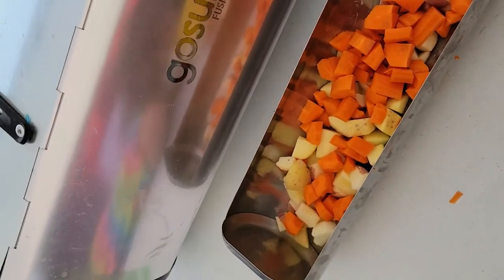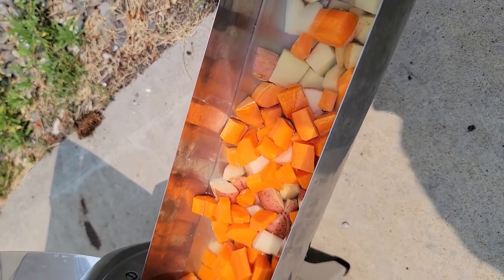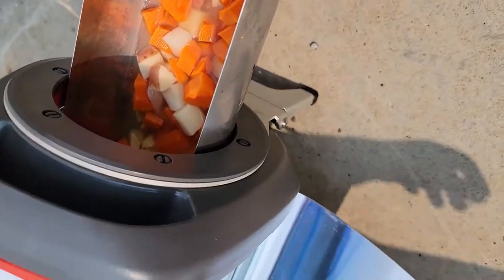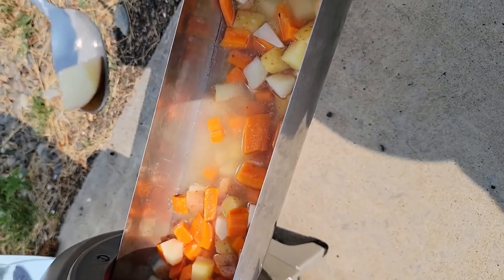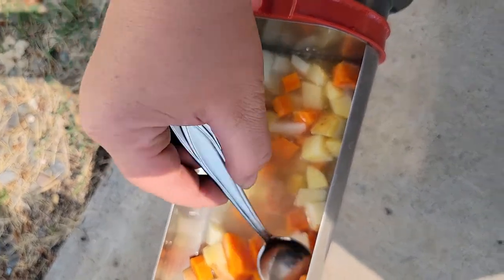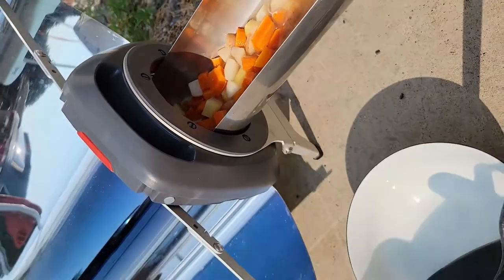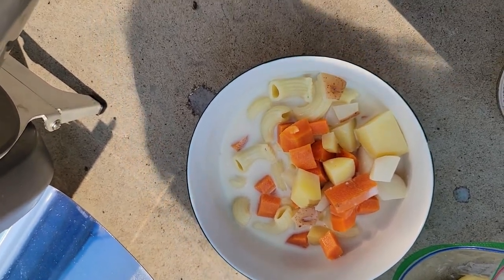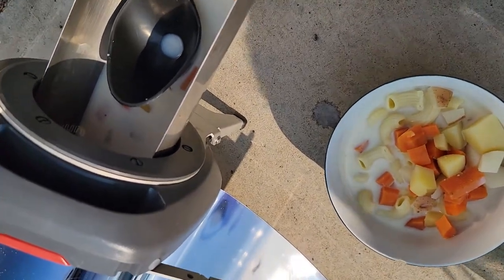Potato Soup in Fusion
I made a small amount of potato soup, this was about 3 bowls of soup.

You can add whatever veggies you like in soups.
This is literally what we had as we needed to go shopping.

For this specific soup:

5 golden potatoes
5 red potatoes
both of these types are on the smaller side.
3 large carrots

Garlic salt with parsley
half a can evaporated milk

Cut veggies, put in fusion tray, cover with water, just to cover.
Cook for an hour then use garlic salt, season to taste.
Cook for another hour
Add evaporated milk
Cook for 5 more mins